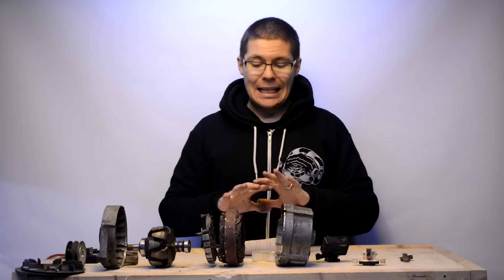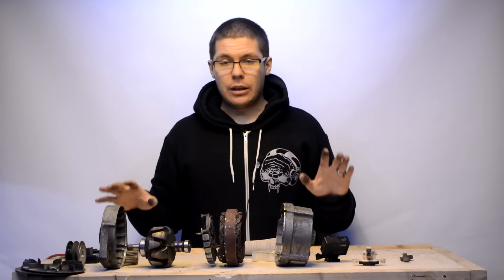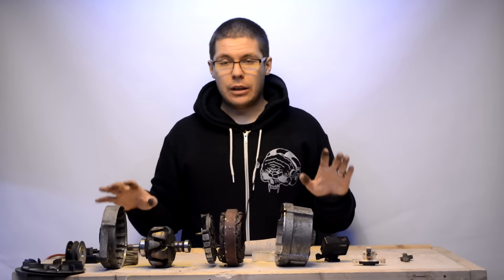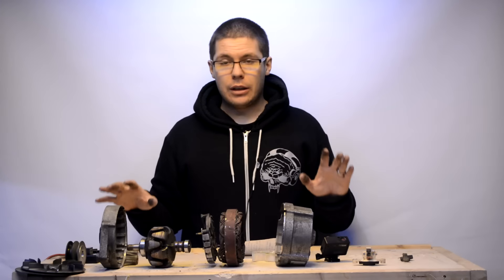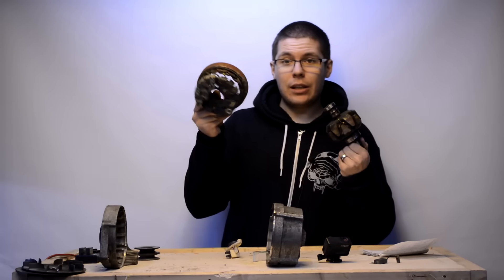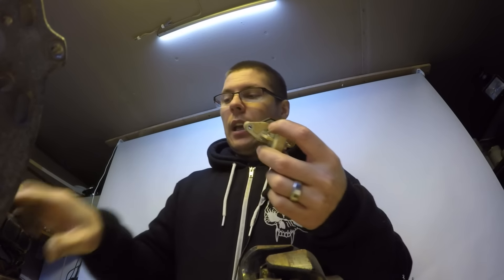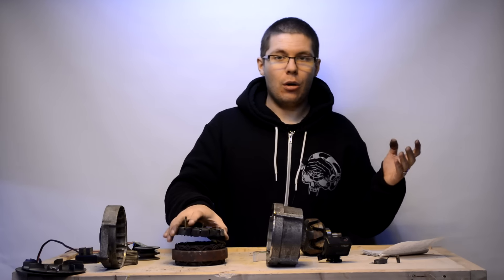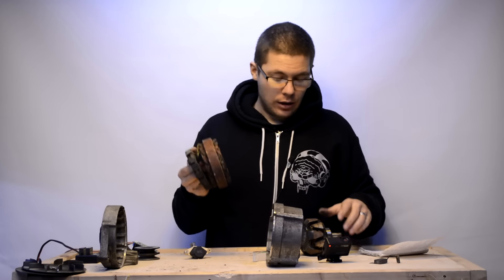PN | How alternators work and how to modify them to produce 16,8V?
Intro/outro:
background: